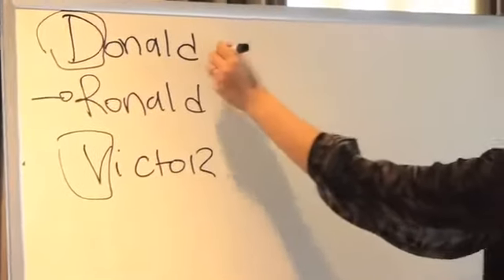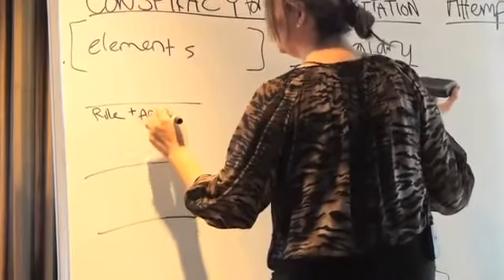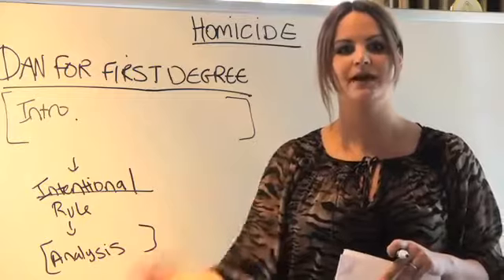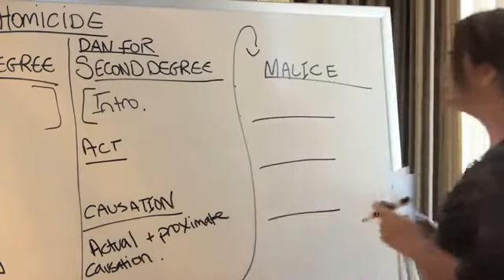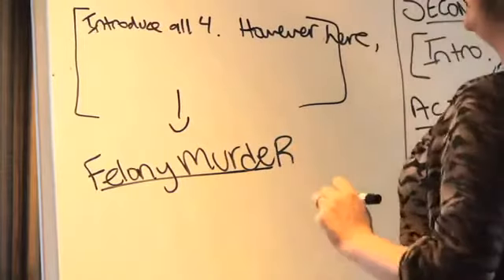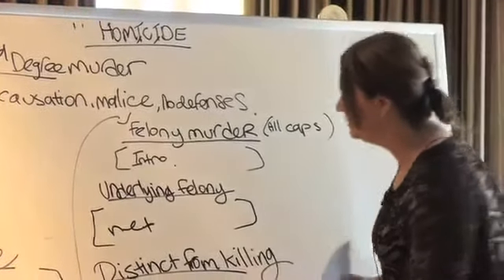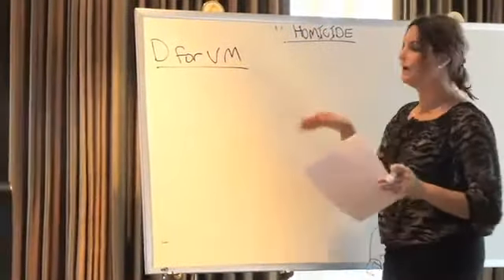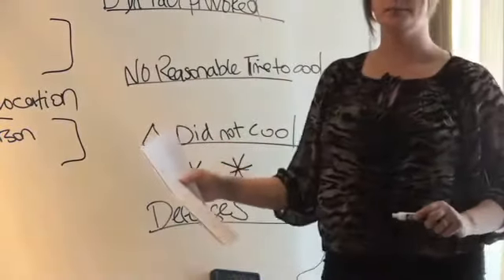California Bar Exam Criminal Law Approach 2018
CA Bar Style Founder Shana Karpeles  gives an in depth lecture on how to properly approach a Criminal Law question on the California Bar Exam and Baby Bar.